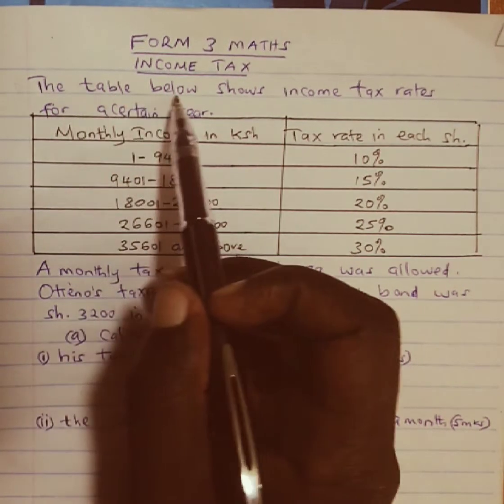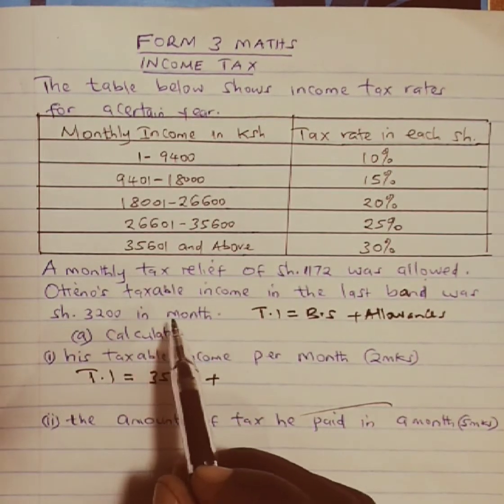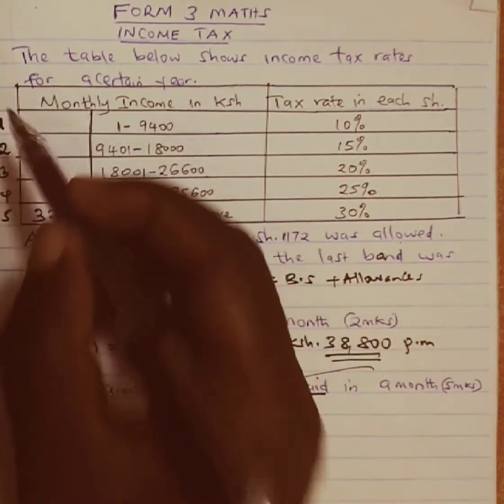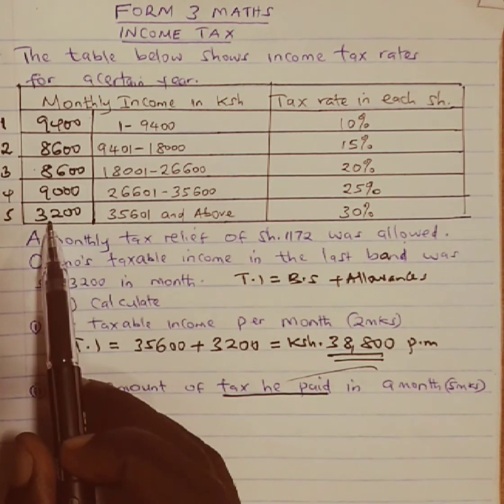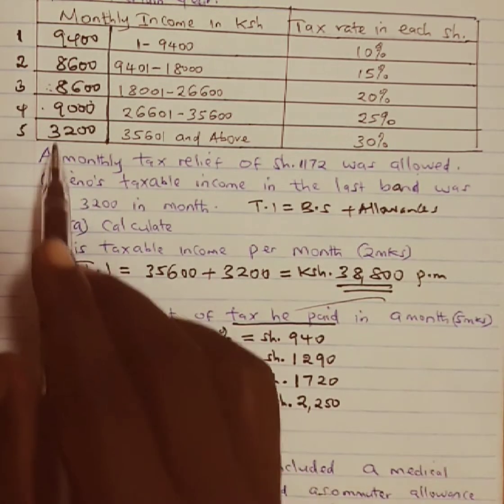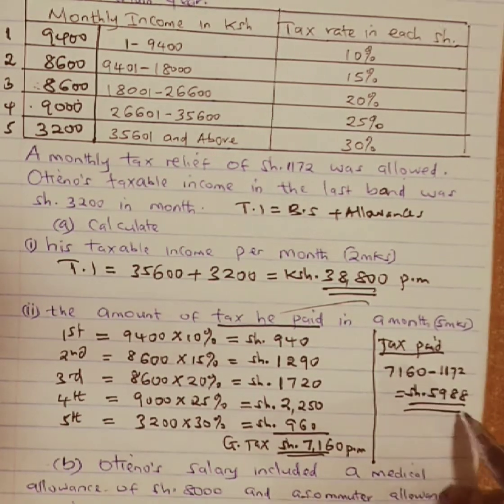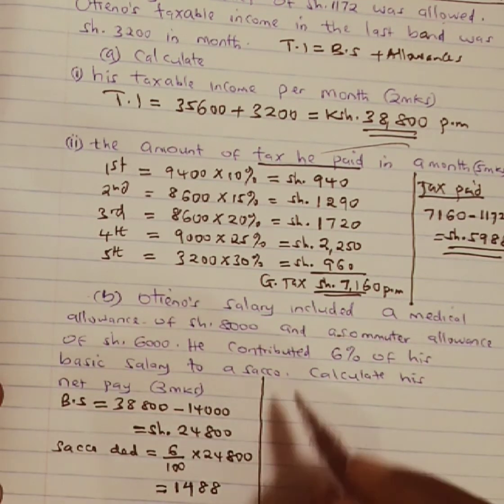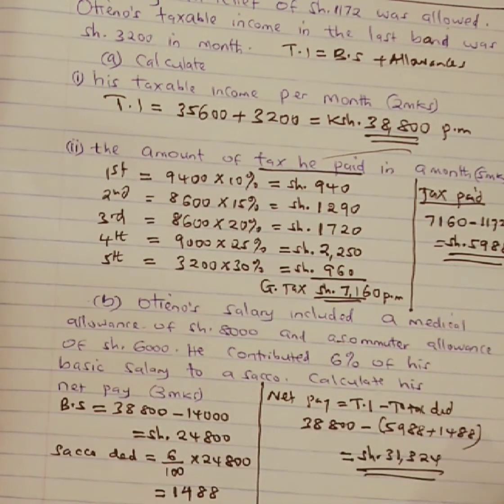Solving Income tax.Commercial Arthmetic 2.kcse Revisiontips.